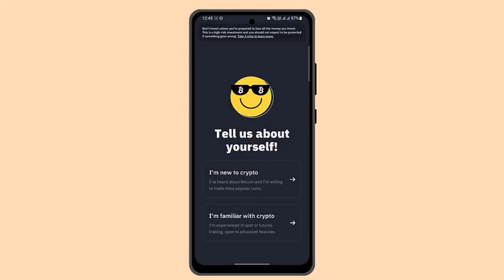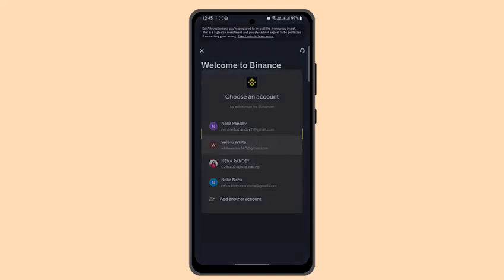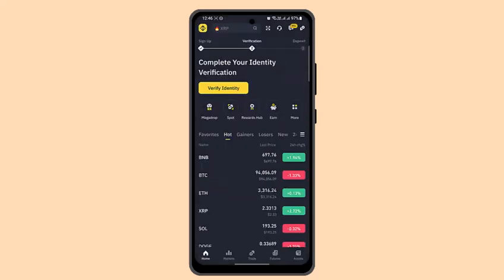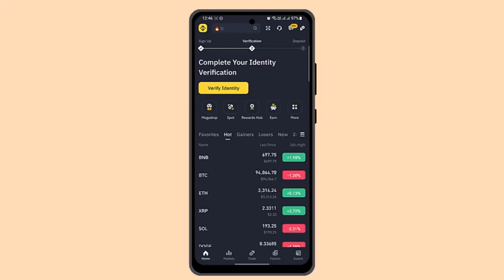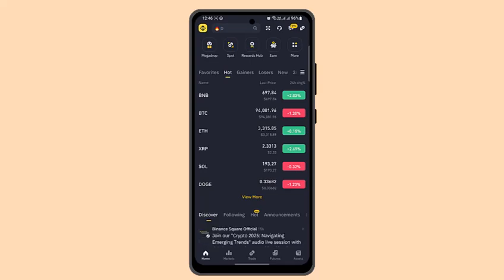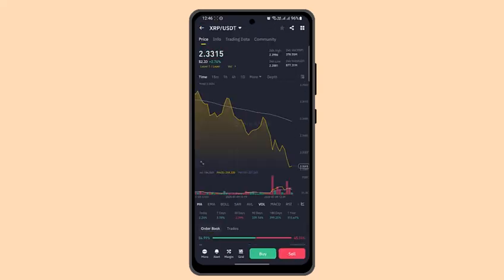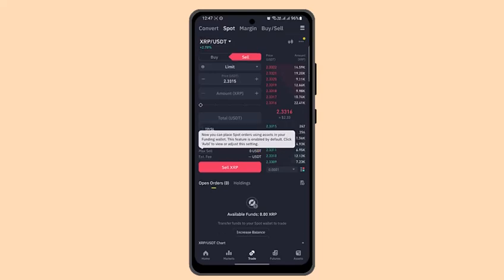How To Get XRP Address In Binance (Quick & Easy) !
Getting your XRP (Ripple) address in Binance is an essential step for receiving XRP or making transactions. Binance provides a straightforward method to access this information. Here’s a step-by-step guide to help you find your XRP wallet address and tag.

Start by opening the Binance app on your device and logging into your account. If you don’t already have an account, you’ll need to create one and complete the verification process before proceeding. Once logged in, you’ll land on the Binance homepage.

From the homepage, navigate to the "Wallet" section, typically found in the bottom navigation bar. In the Wallet menu, select "Fiat and Spot" or the equivalent option that lists all your cryptocurrency balances. Use the search function to locate "XRP" or scroll through the list until you find it.

After locating XRP, click on it to view options for deposits and withdrawals. To get your XRP address, tap on "Deposit." You’ll see a warning about entering both the wallet address and the tag correctly—these are crucial for XRP transactions.

On the deposit screen, you’ll find your unique XRP wallet address and destination tag. Binance provides both as text you can copy and a QR code for scanning. Make sure to copy both the address and the tag, as they are required for transferring XRP to your Binance account. If you only provide the address without the tag (or vice versa), the transaction may not process correctly.

If your account is not fully verified, some features may be restricted, and the interface might look different. Ensure you complete Binance’s identity verification process to unlock all functionalities.

Timestamps:
0:00 Introduction
0:03 Logging Into Binance
0:15 Navigating to Wallet
0:37 Searching for XRP in Your Wallet
0:54 Accessing the Deposit Option
1:06 Viewing and Copying the XRP Wallet Address and Tag
1:18 Using the QR Code for Convenience
1:25 Completing the Process